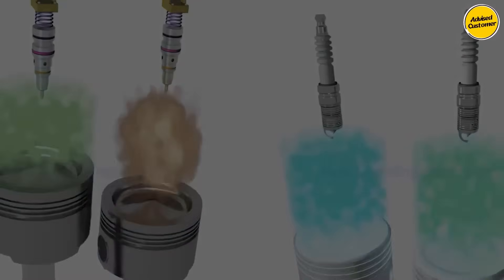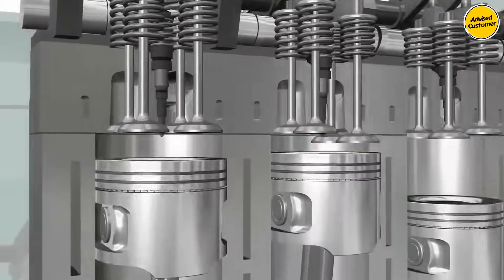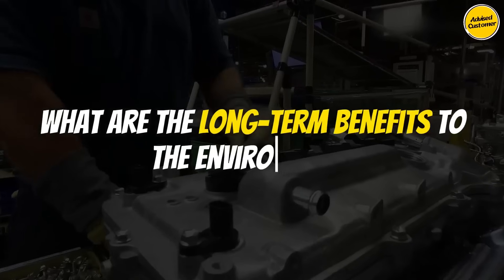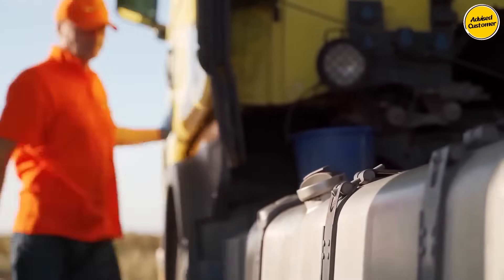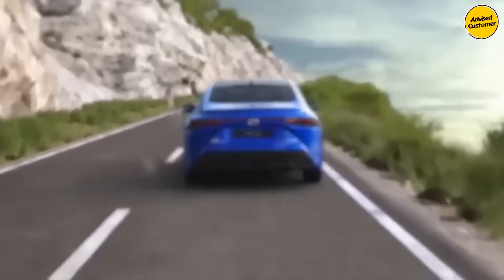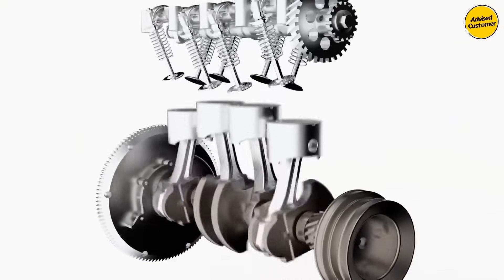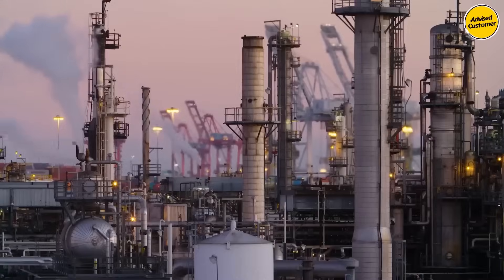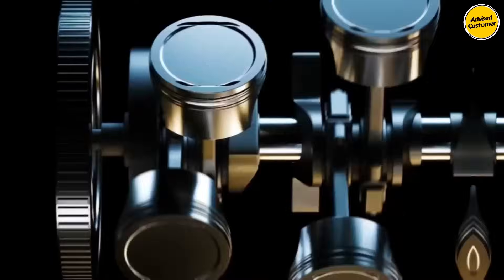The EV Game Changer: Toyota CEO's Ultimate Engine Revelation!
Get ready for a revolution in the automotive world with the latest EV news straight from Toyota's CEO. Explore the science behind how cars can run on water, unveiling the hydrogen breakthrough that could redefine zero-emission vehicles. From Toyota's electric cars to the incredible potential of hydrogen fuel cells, we unravel the secrets behind the Toyota water engine. Join us as we delve into the history of water engines, exploring the fascinating journey of creating a car that runs on water. Don't miss this electrifying exploration of Toyota's commitment to sustainable transportation and the exciting possibilities in the world of hydrogen and electric vehicles.

We dive deep into the future of transportation, exploring Toyota's groundbreaking initiatives in renewable energy and hydrogen cars. Discover the fascinating journey from the iconic Toyota Corolla to the cutting-edge technology of hydrogen combustion engines.